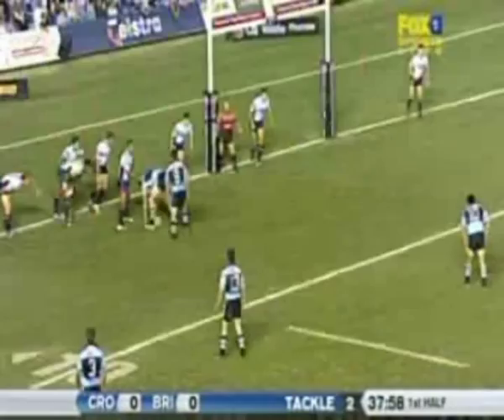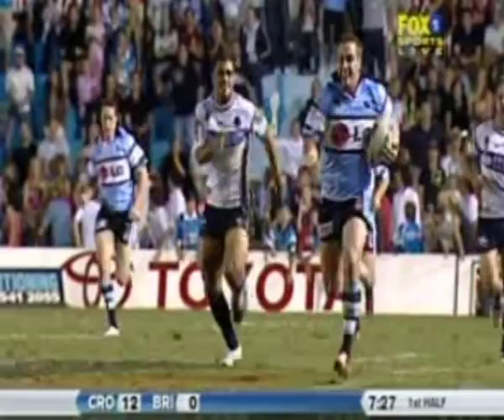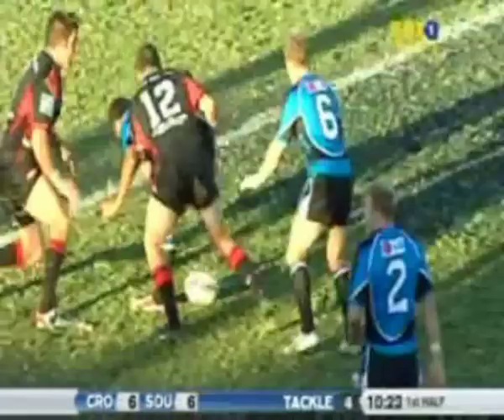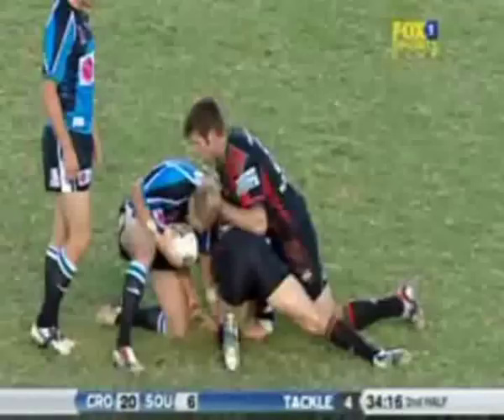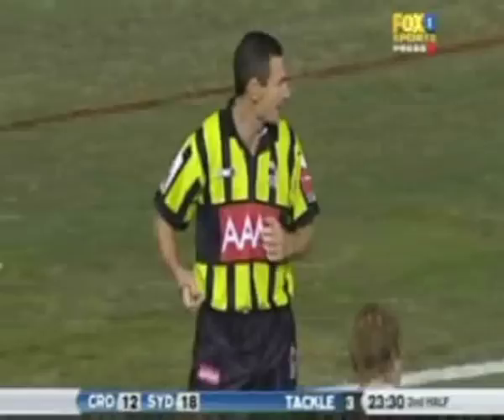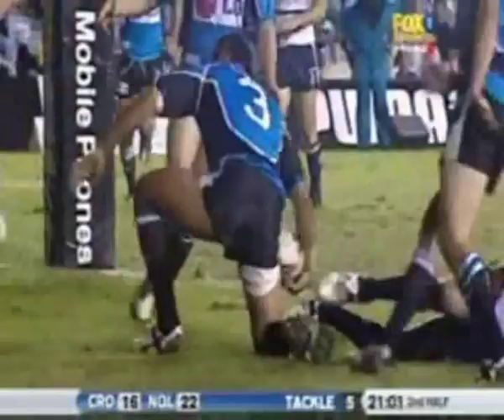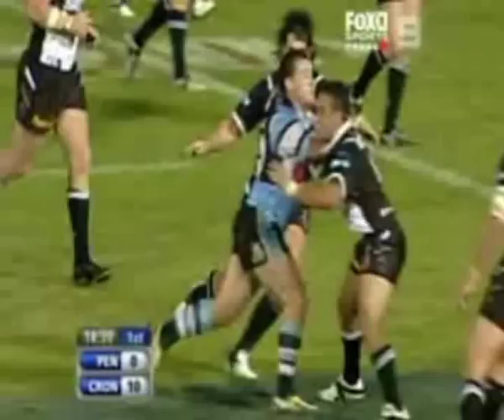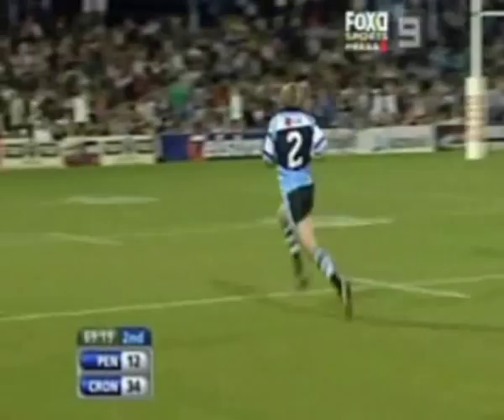cronulla sharks 2006 highlights part 1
rounds 1-8 cronulla sharks highlights pauses between 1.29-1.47 not in original video so not sure why rest of vid is fine